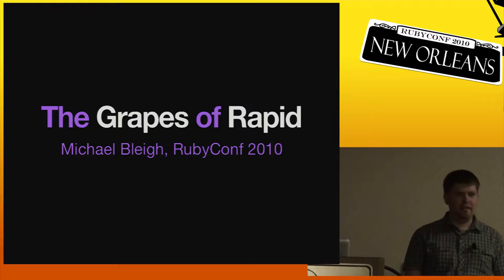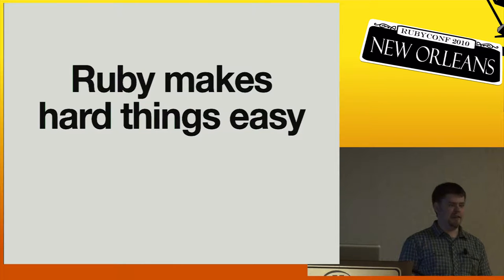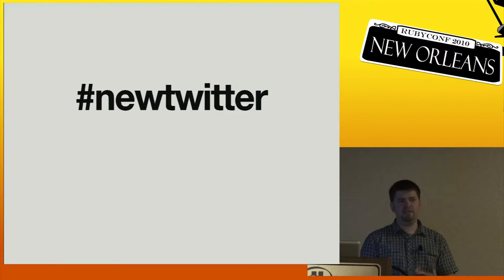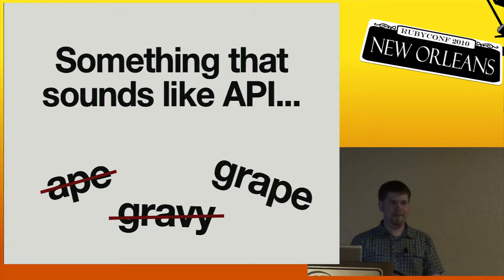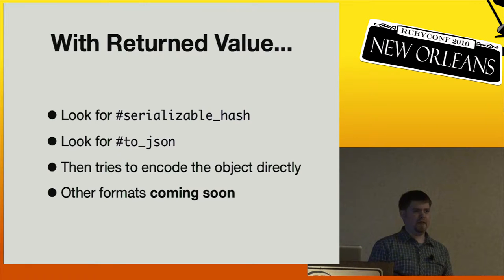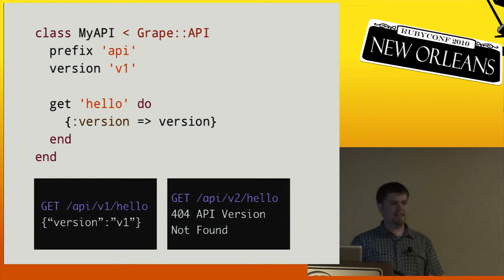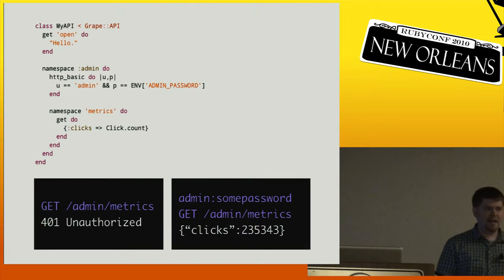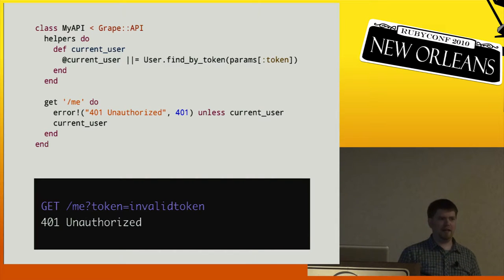RubyConf 2010 - The Grapes of Rapid by: Michael Bleigh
Most if not all web applications built in Ruby have need for a RESTful API. They have become a fundamental part of the application building process. Meet Grape, a Rack micro-framework built from the ground up to provide a simple, powerful DSL for RESTful API development. Grape is built on an opinionated base and easy-to-use support for everything from API versioning to authorization and serialization. Then go beyond API development and learn about GrapeDoc, a way to automatically publish API documentation with social features based on your Grape API.